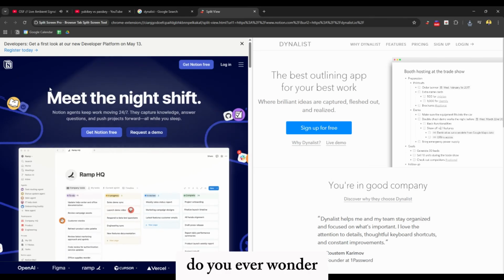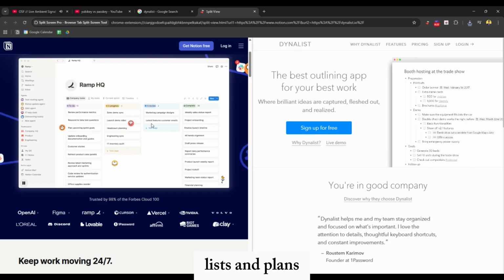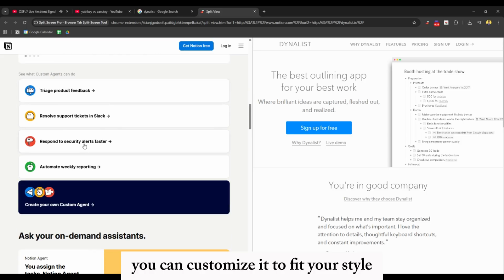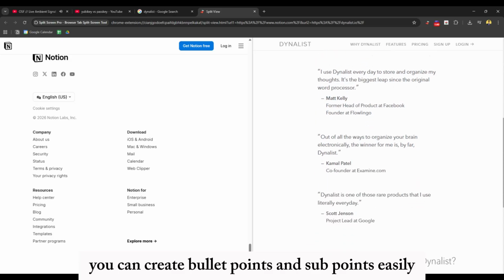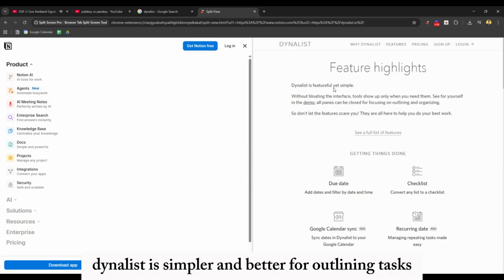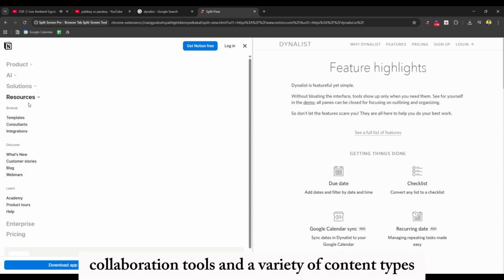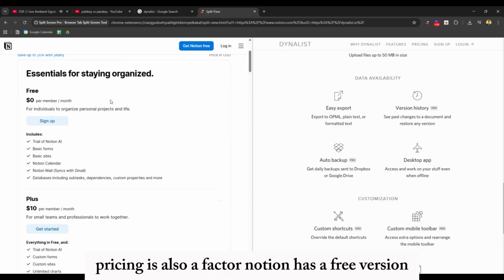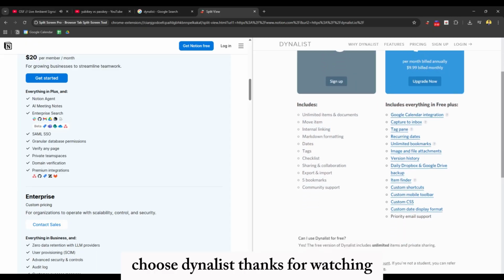This App Replaced My Whole Productivity System | Notion vs Dynalist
Are you curious about Notion vs Dynalist? In this video, we dive deep into the comparison between these two popular productivity tools to help you decide which one suits your needs best.

If you're searching for:
- Notion vs Dynalist comparison
- Notion features vs Dynalist features
- Best productivity tool: Notion or Dynalist
- Notion vs Dynalist for project management
- Notion vs Dynalist pros and cons
- How to use Notion vs Dynalist effectively

In this video, we cover everything you need to know about Notion and Dynalist, including their features, usability, and which tool might be the better choice for your workflow. Whether you're a beginner or looking to optimize your productivity, this Notion vs Dynalist guide will provide you with valuable insights.

Key points discussed in this tutorial:
- Notion vs Dynalist features overview
- How to set up Notion for project management
- How to organize tasks in Dynalist
- Fix common issues with Notion
- Setup tips for Dynalist users
- Notion vs Dynalist for note-taking efficiency